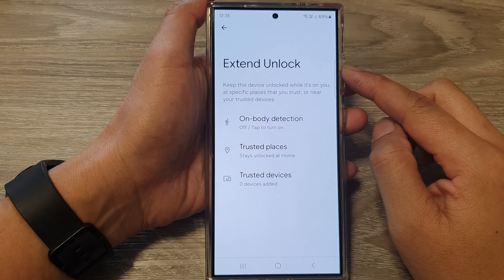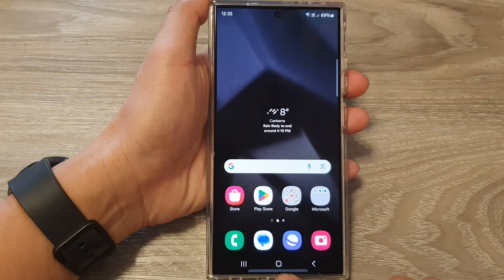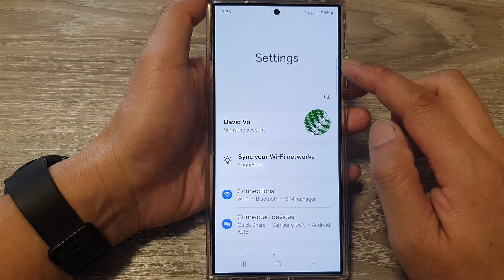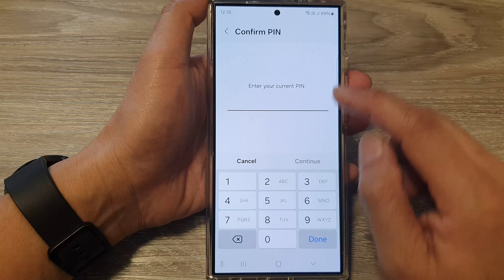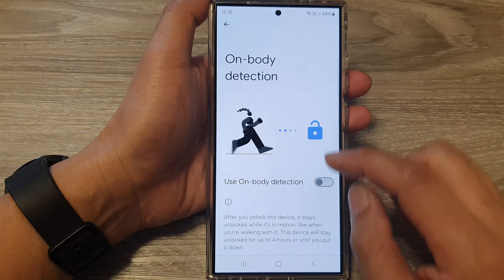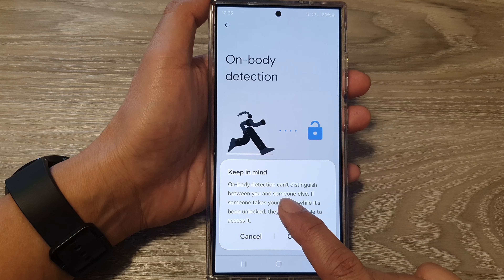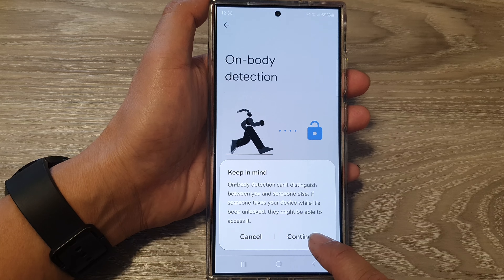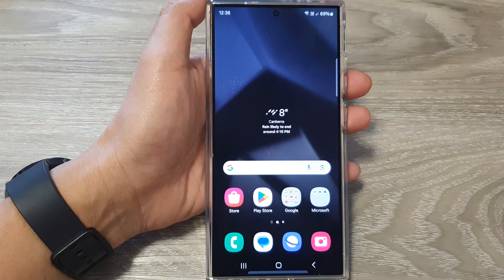Galaxy S24/S24+/Ultra: How to Turn On/Off Extend Unlock - On Body Detection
Learn how to turn On/Off Extend Unlock - On Body Detection on the Samsung Galaxy S24/S24+/Ultra.

Want your Galaxy S24, S24+, or S24 Ultra to stay unlocked while it's on your body?  Learn how to enable Extend Unlock (On-Body Detection) for hassle-free phone access.